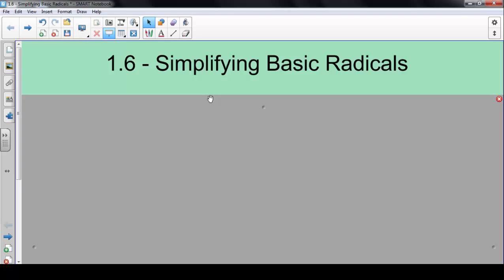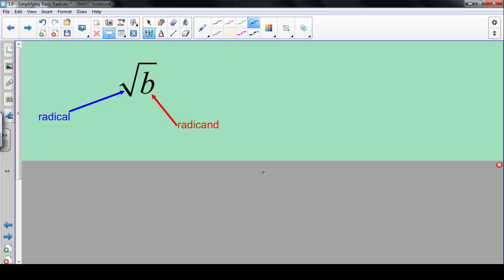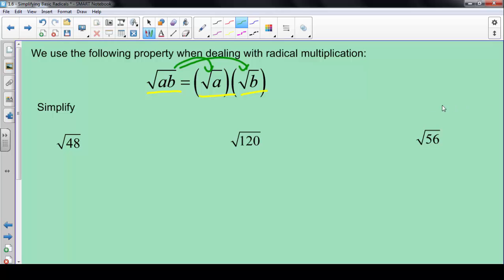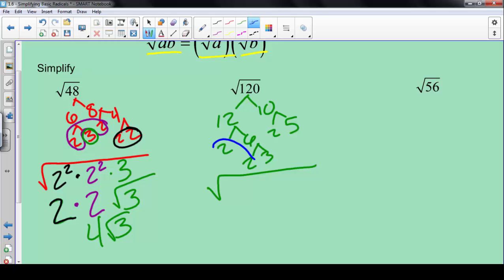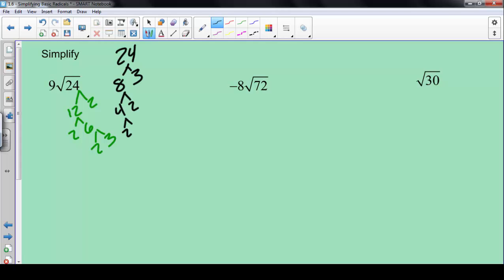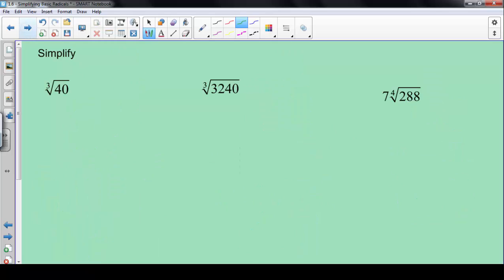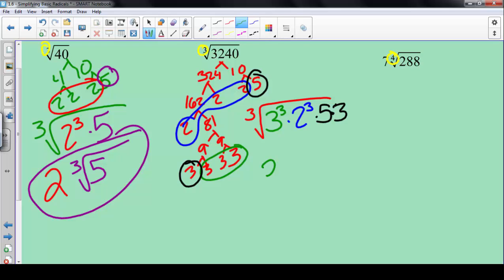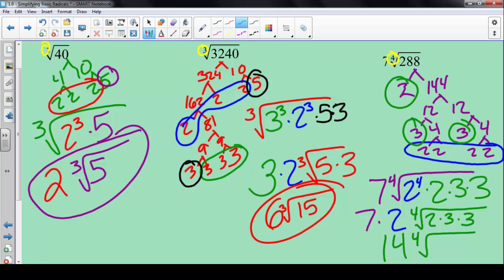1.6 Simplifying Basic Radicals